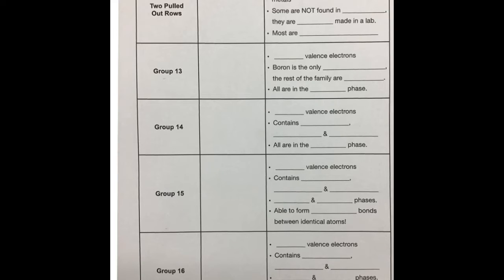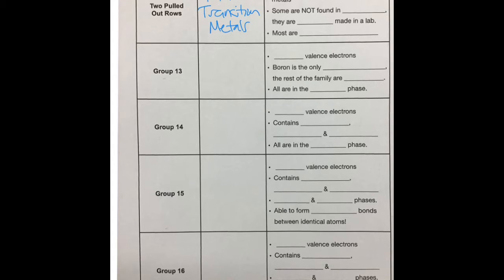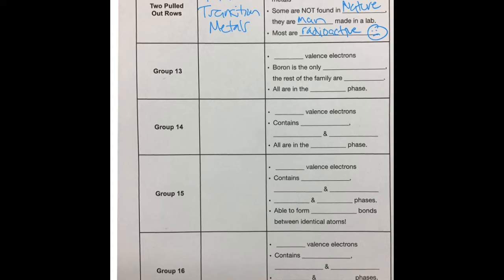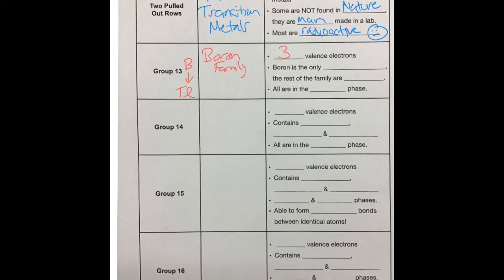PT Notes p57